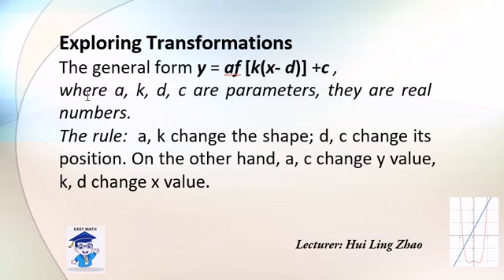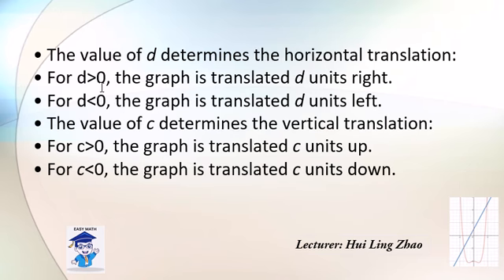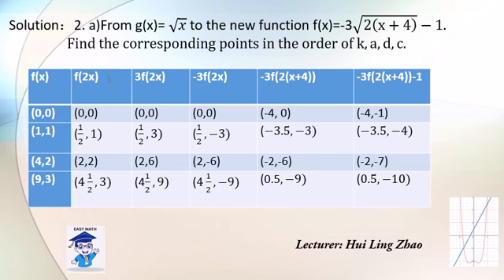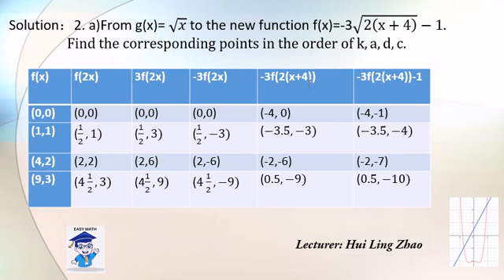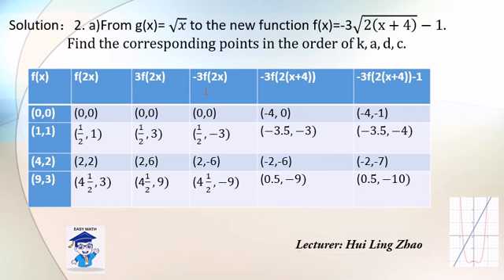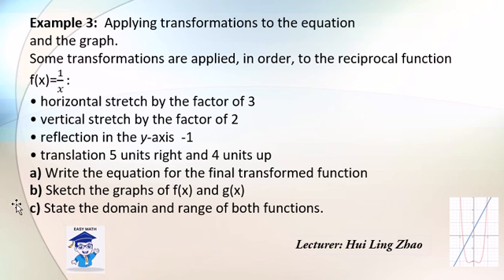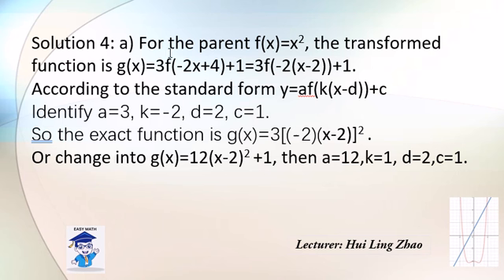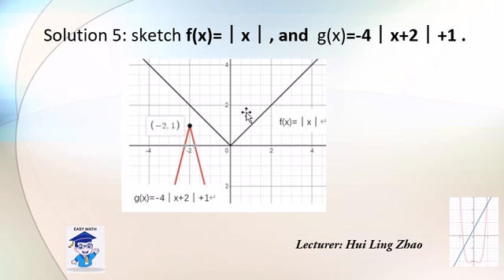EASY MATH Functions 11 1.6 Exploring Transformation (NO.105)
Function # Transfornation
易学数学•招惠玲  阐述深入浅出，解析清晰。分析函数的转变过程。它能帮助学生提高学习效率，是母语为中文的学生，学习英文版数学的最佳选择。